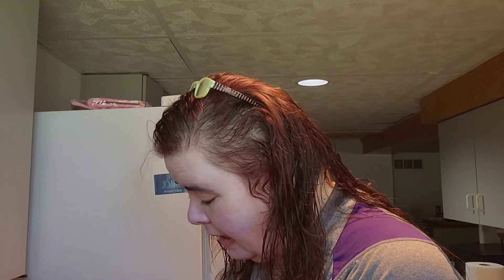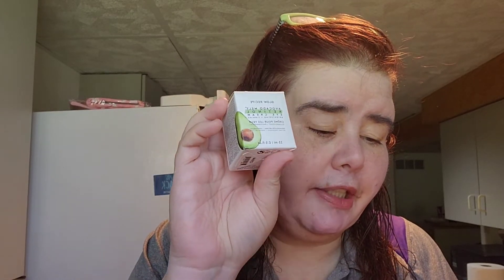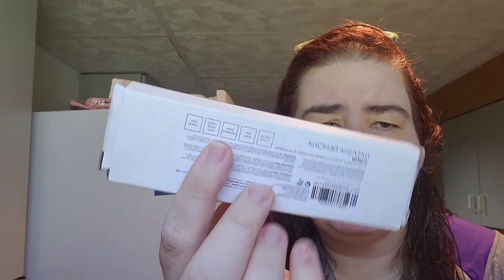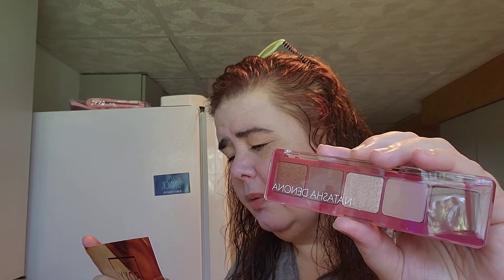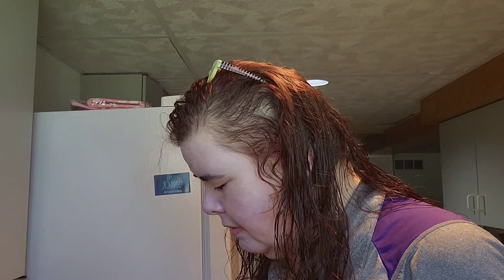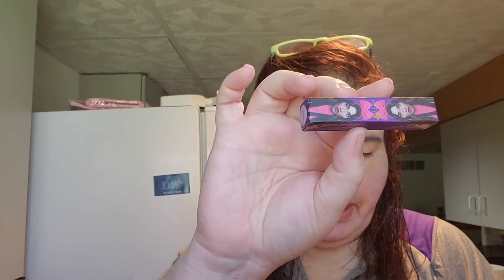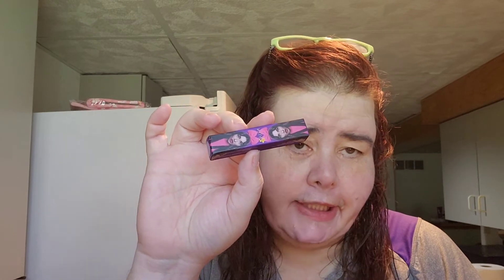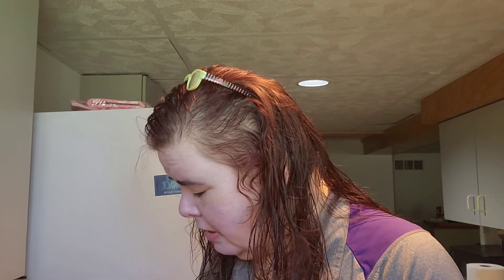Boxeycharm Base Box for August 2022